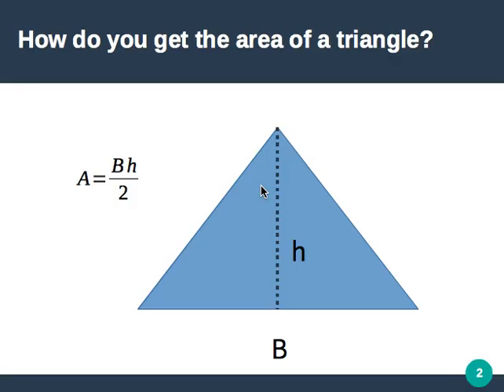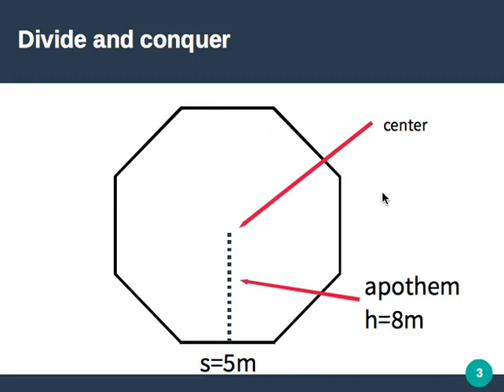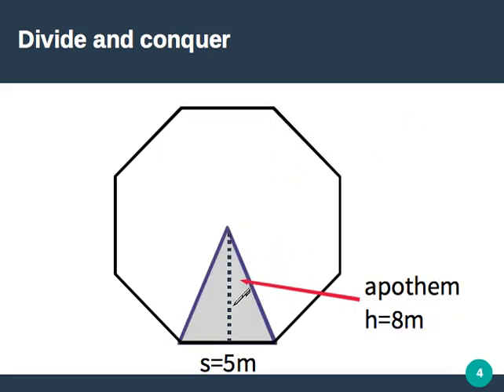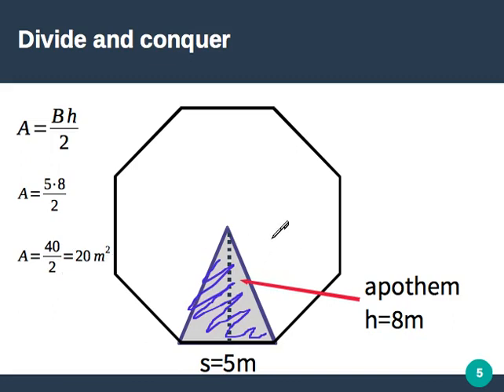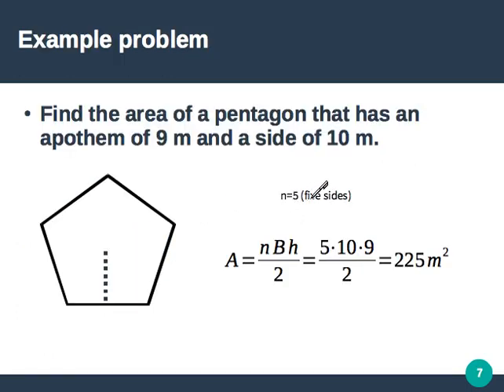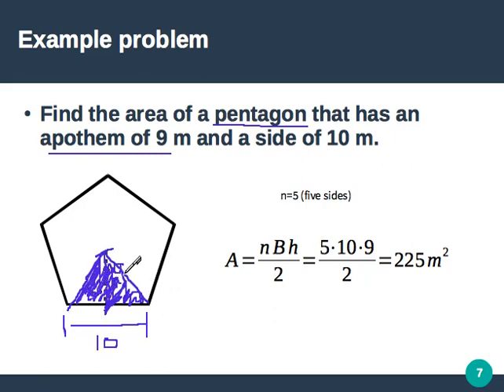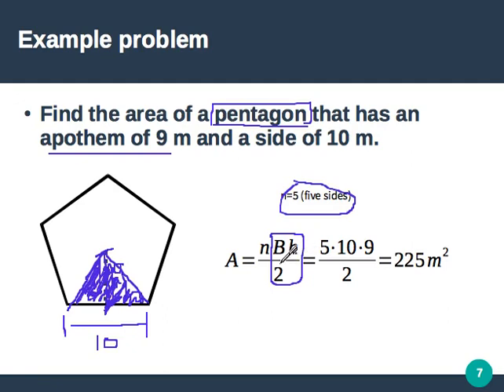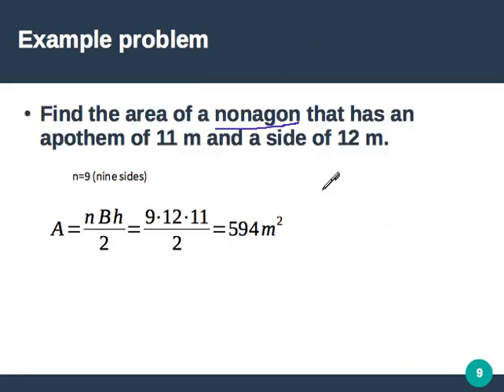IMAN SEC 3CD Mathematics Area of a regular polygon